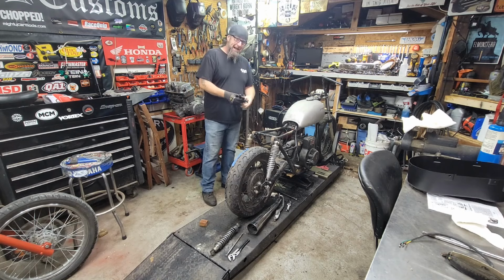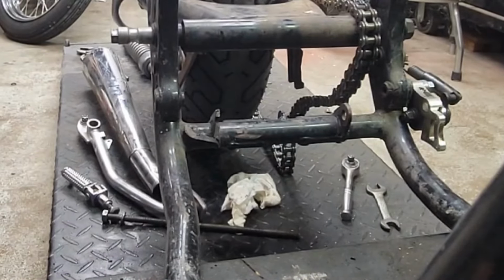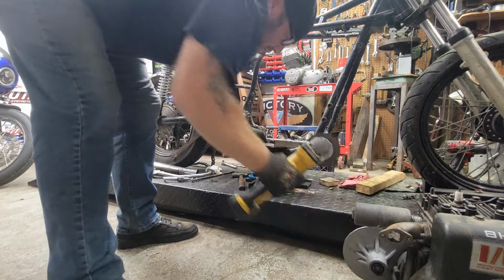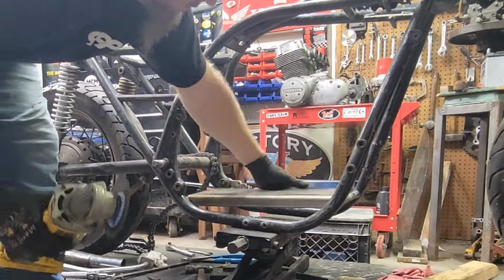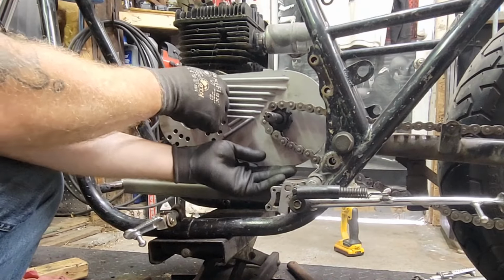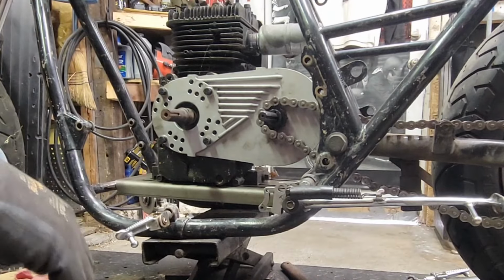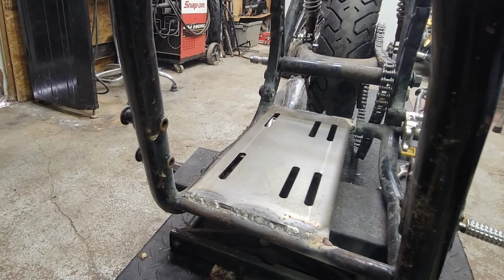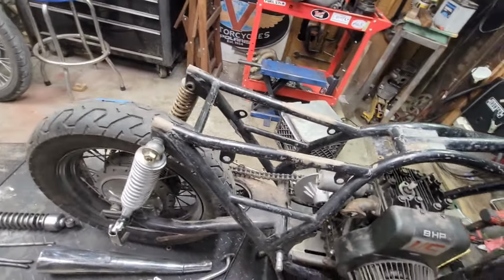Mini-chopper engine and CVT install - Briggs and Stratton 8hp big block!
Thank you to everyone for watching!

Much more to come from Honda Town!

On a Beautiful Boosted Honda CB750 Turbo!

Let's Ride!